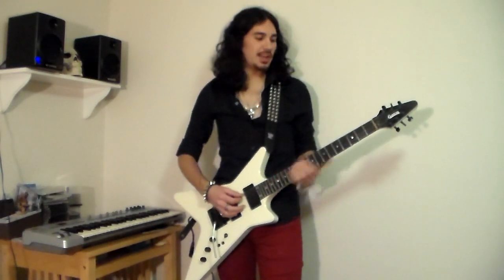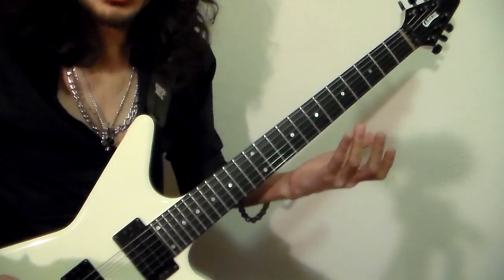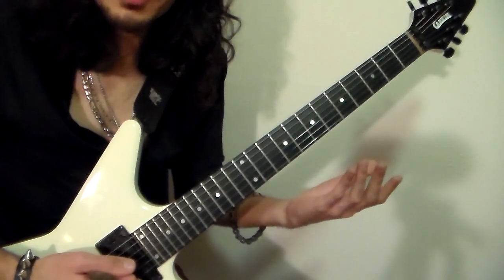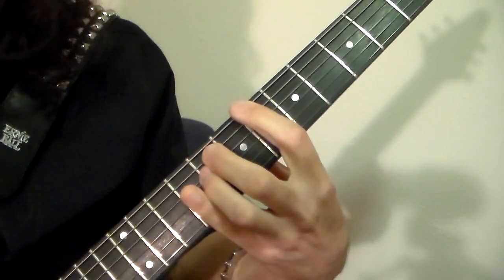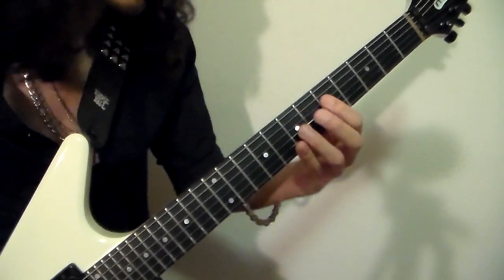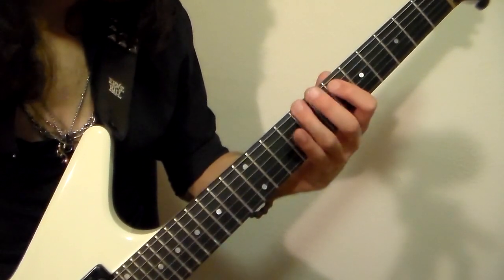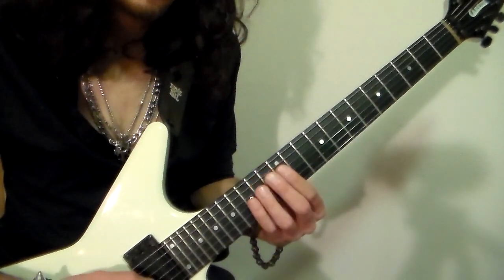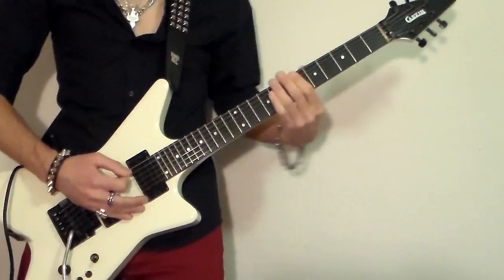Sabaton - White Death (Guitar Lesson by Alika Madis)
"White Death" (by Sabaton) guitar lesson by guitarist Alika Madis

Special thanks to ISP Technologies, Carvin/Kiesel Guitars (guitar is a vintage Carvin V220 from the 80's), Anderson Amplifiers and Quilter Labs